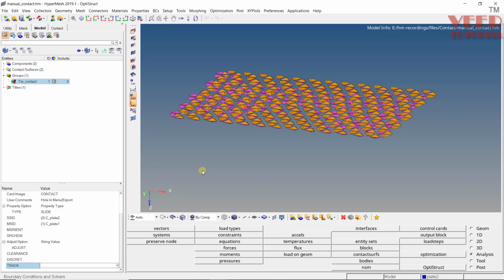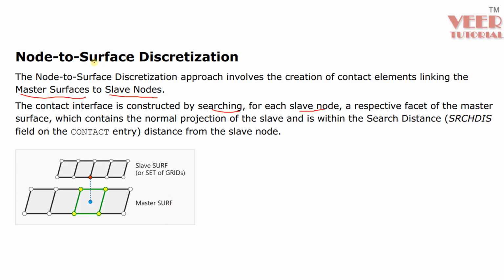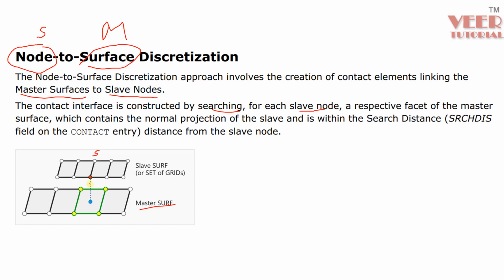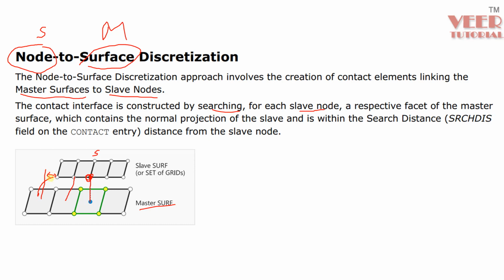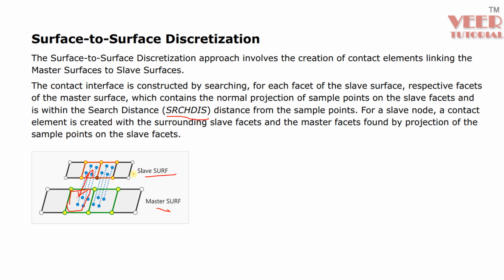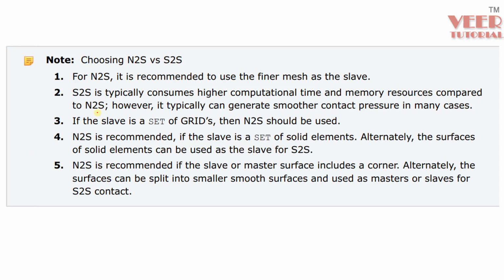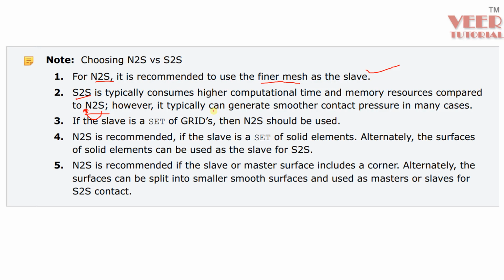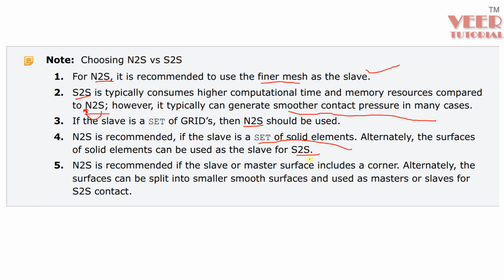Hypermesh |Contacts| Surface Interactions | Properties | optistruct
in this lecture, you will learn about surface interaction proeprty in hyprmesh contacts for optistruct.

LS Dyna

Abaqus

Hypermesh

NX

CREO

Ansys Structural